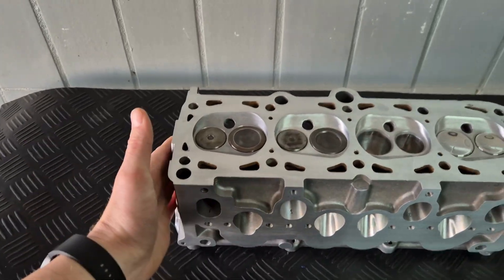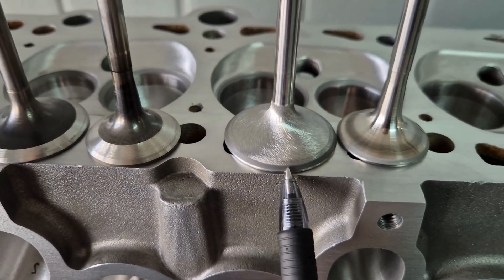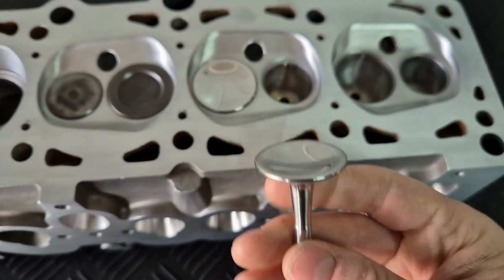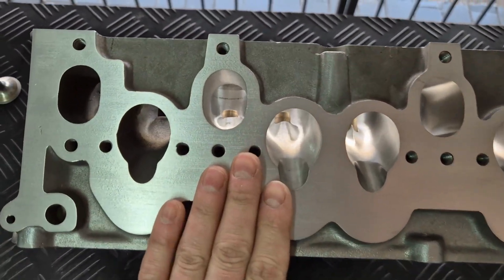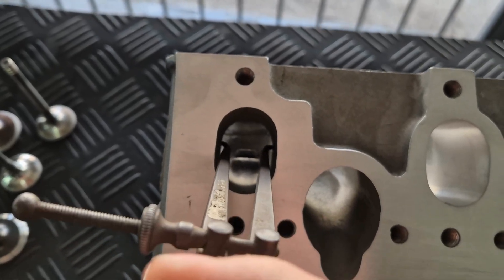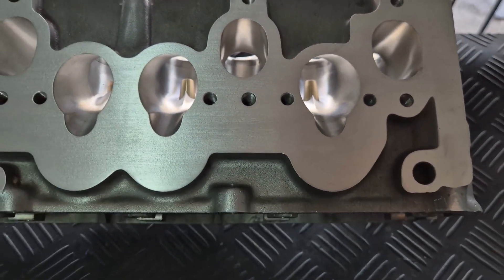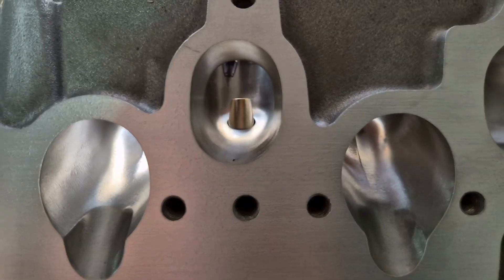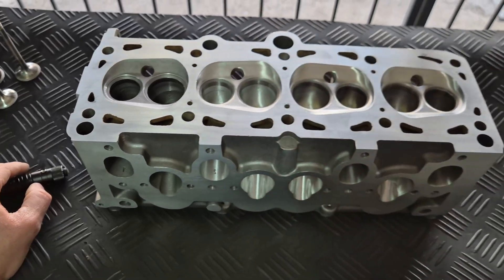VW 8V Stages on Cylinder Head Porting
In this video, I explain the different stages of performance work we offer.  This is just to give you a clearer idea of what we do.
In the next video, we will be interviewing Sarel about the years of development behind VW 8V Cylinder heads.